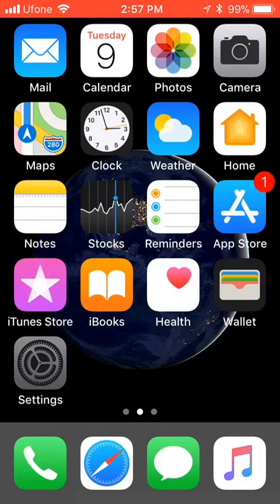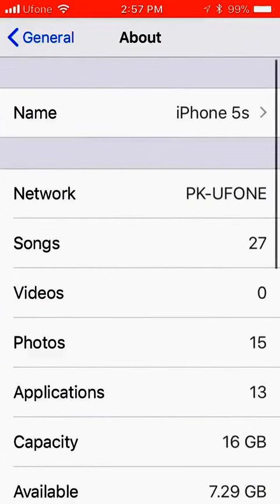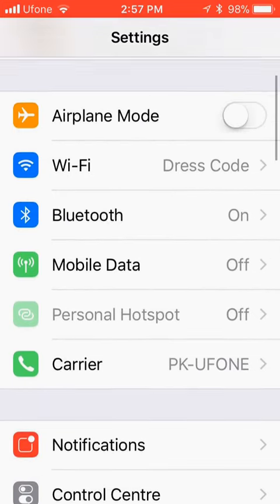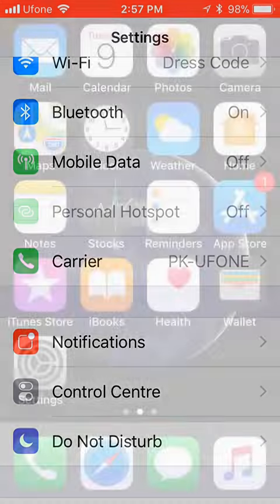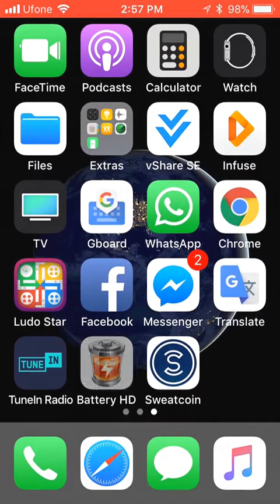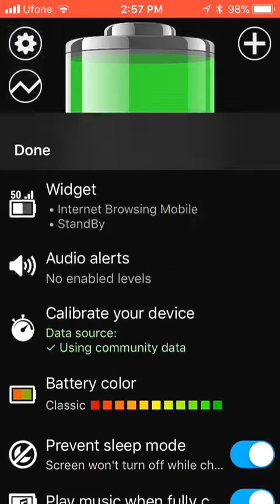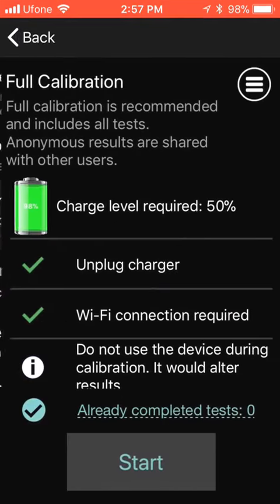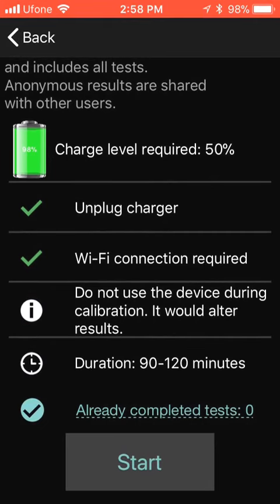ios 11 battery problem fix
ios11 battery gate is getting so annoyed - and viral meanwhile apple pushed the latest ios 11.2.2 update by the name of security patches but behind the scene, the main focus is battery people are rushed towards apple stores to get their old iPhone battery replaced but not everyone is happy for so-called apple $29 discounted battery for iphone6s, iphone7,iphone7plus and iPad models which are get infected by ios 11 battery issues- I also sufferd a lot from ios11 battery problem and I dont wana get hardware fix for my apple so I dig in deep and get to know we need to update the latest software from apple and follow my video to get your ios11 battery gate devices fixed -
you can get apple ios11 battery problem fixed by following my way in the video on your iPhone and iPad and devices that are running ios11 - hope this will help to get rid of ios11 very annoying battery drain problems